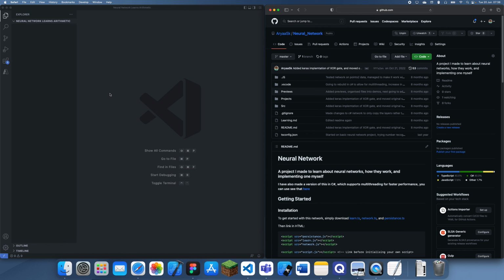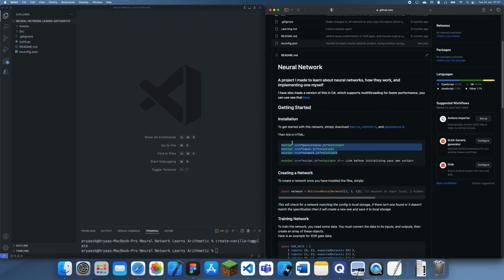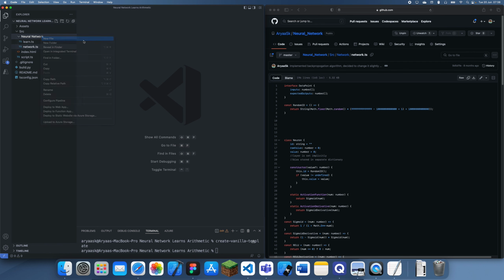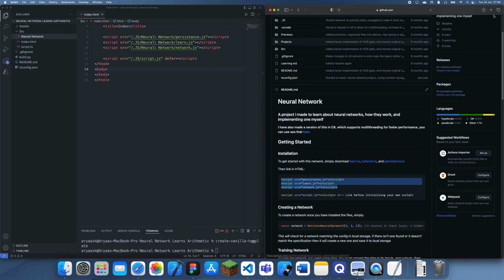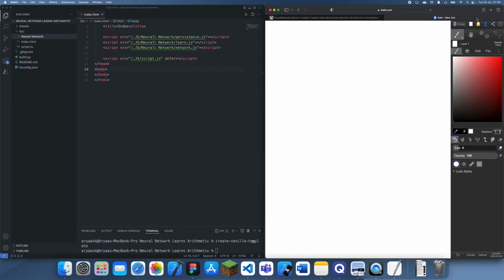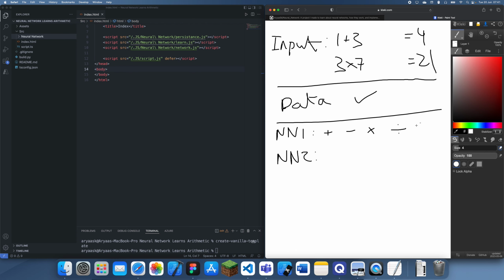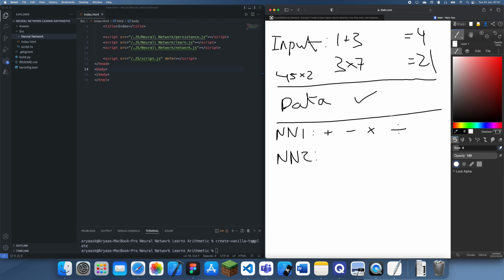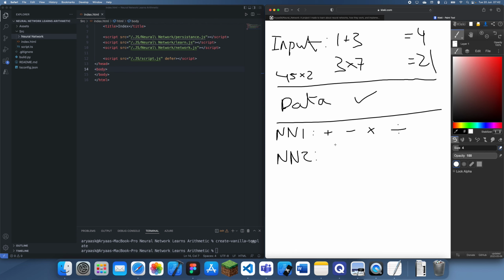Neural Network Learns Arithmetic: Introduction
In this video I will be starting a new series, in which I train a neural network to perform arithmetic operations, e.g. 6 + 3 or 81 * 9.

Although this may seem unnecessary, it also provides an easy way to explain and show how a neural network works in practice, and also allows for easy data collection.